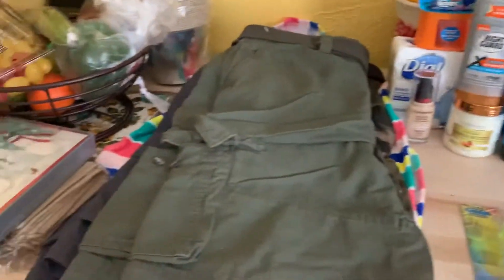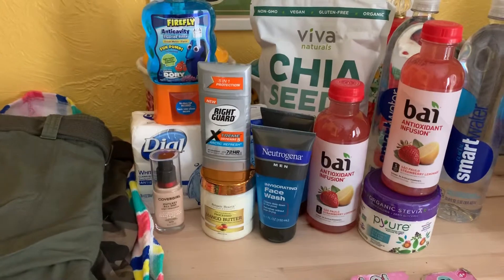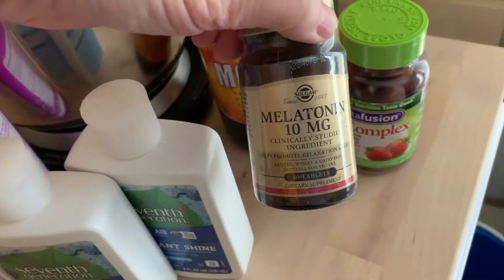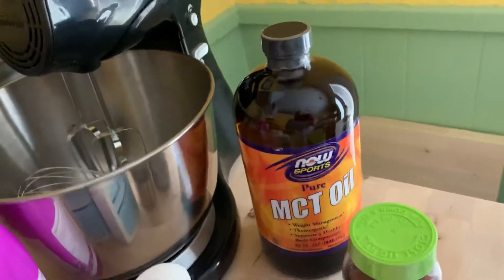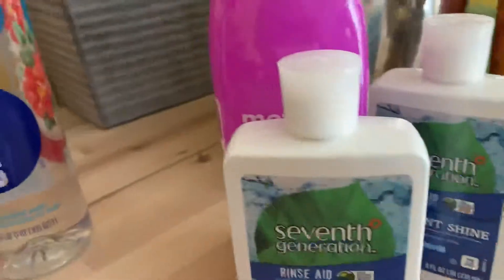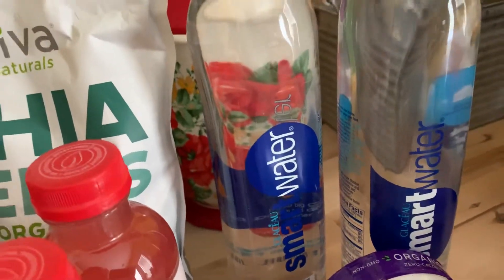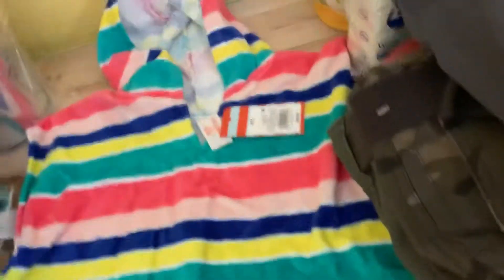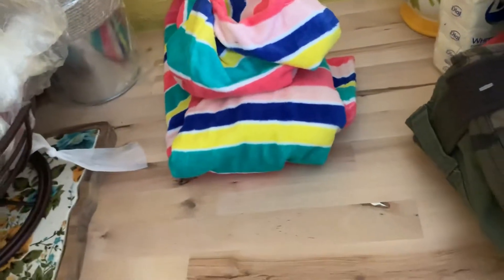Discount Liquidators (Target overstock items)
March 2019 discount Liquidators located Franklin Ohio